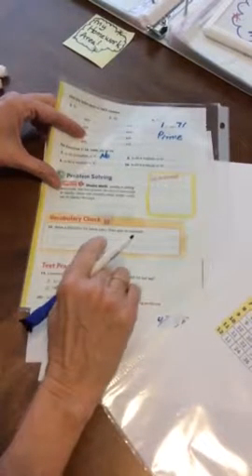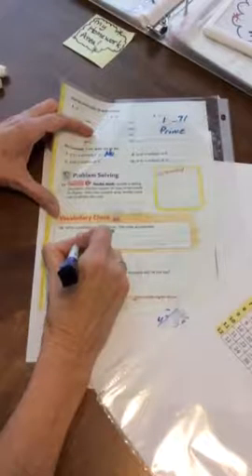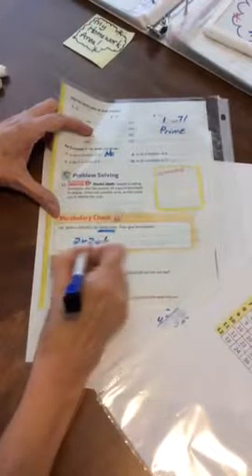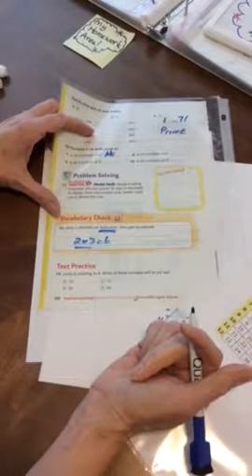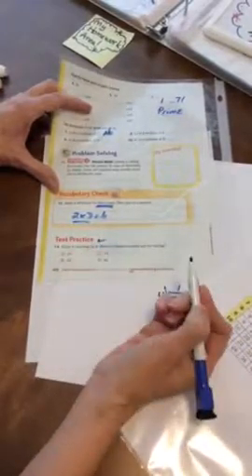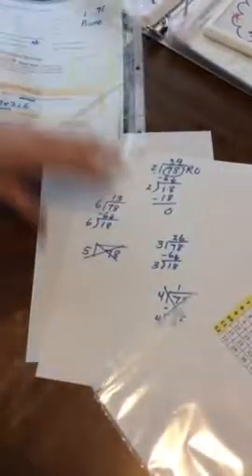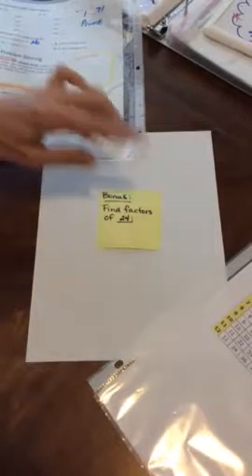Chapter 8, lesson 1